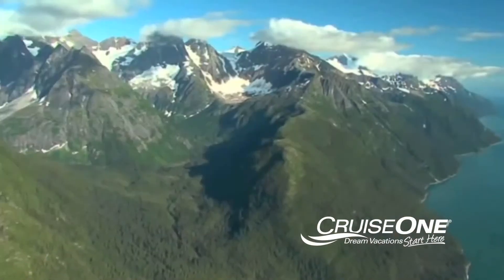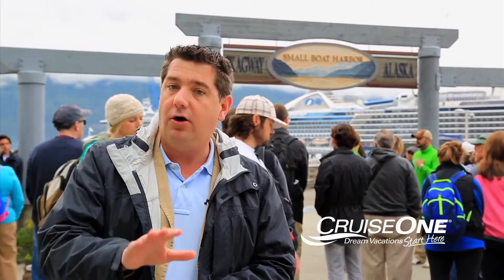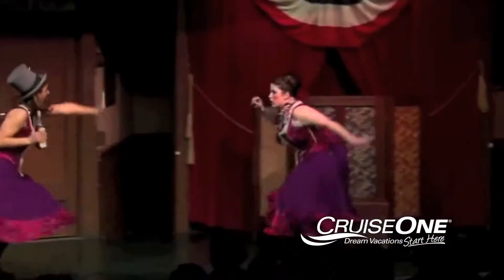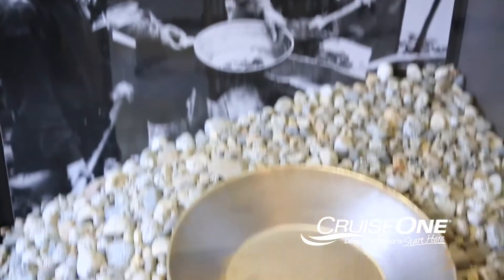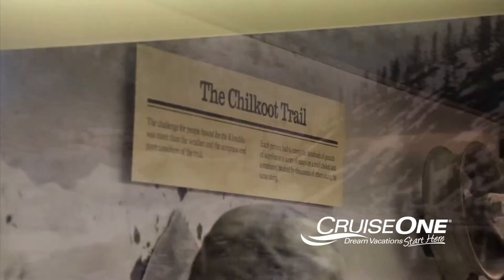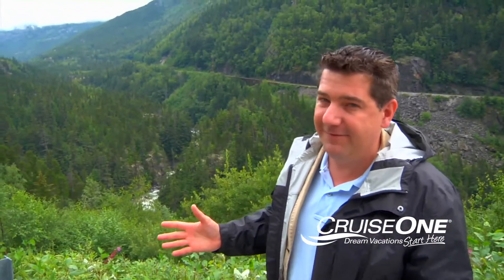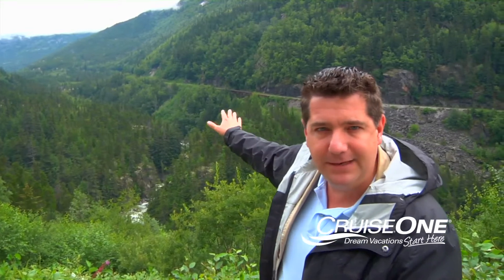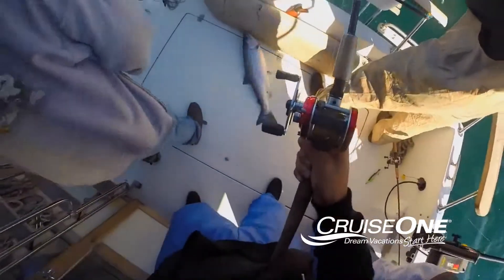Skagway, Alaska CruiseOne